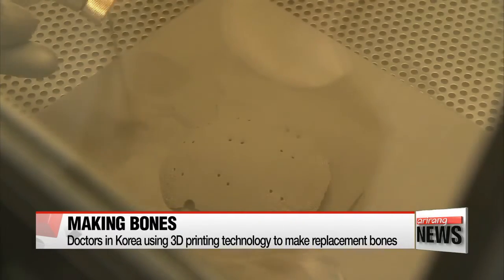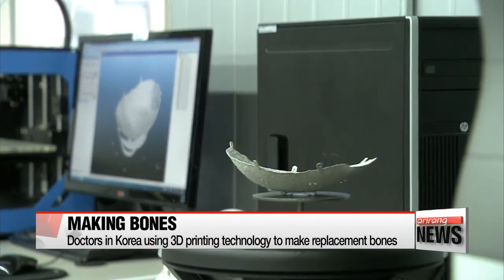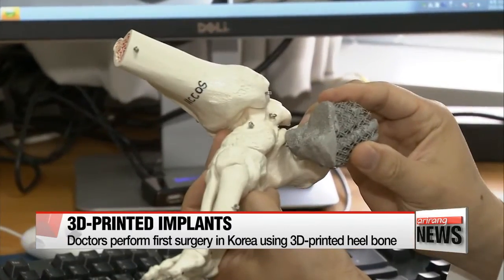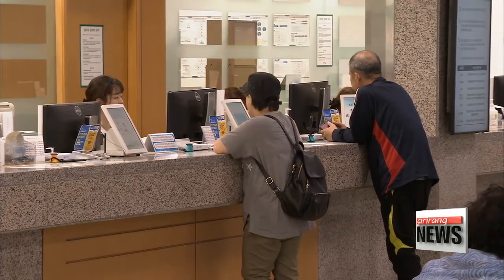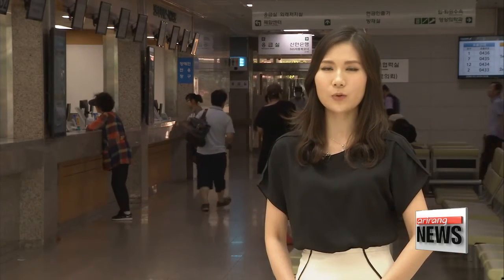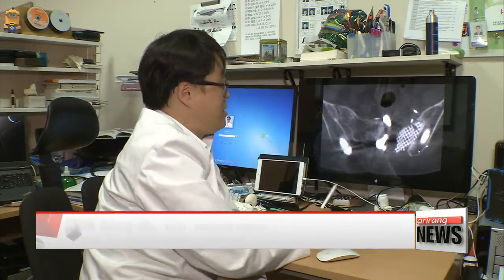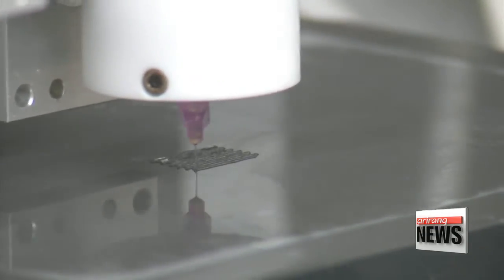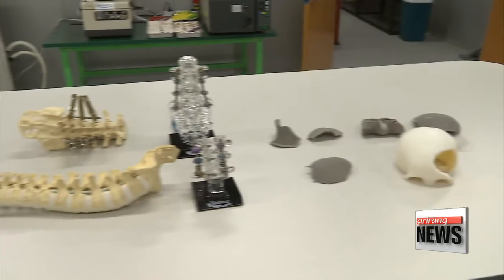Doctors perform first surgery in Korea using 3D-printed heel bone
3D프린터로 만든 발꿈치 뼈, 국내 첫 수술 성공
The advantage of 3D printing is that it can be perfectly customized for its users.
And for the first time in Korea, doctors have successfully implanted a 3D-printed heel bone into a patient suffering from tumor.
Kim Hye-sung reports.
Grey titanium sculpted using state-of-the-art 3D printing technology.
As highly-pressurized air is pumped into the box, you can see the implant taking shape.
With a CT scan, a 3D implant design, and a laser beam to melt the titanium, a skull is created.
Using conventional surgery methods, this young man would have had to wait for an unspecified amount of time to find suitable bone tissue or even have his foot amputated.
But armed with the 3D printer,... the medical team was able to make a heel bone for him in just two weeks.

"The heel bone is strong enough to support the patient's weight and it perfectly fits his anatomy, significantly lowering the possibility of a complication developing down the line."

Korea is currently leading the way in applying 3D technology and was the first country in the world to approve the use of 3D printed cranium implants for surgeries.

"So far this year, more than one-hundred 3D printed implant surgeries have been performed in Korea. One such surgery was done on a 16-year-old girl who developed a tumor on her pelvis in 2015."

The 3D-printed pelvic bone, cut the surgery time in half,... to FOUR hours, speeding up the patient's recovery time and enabling her to walk within a week of the surgery, instead of the usual four-week period.

"This is an X-ray that was taken of Ms. Kang last month. You can see the ligaments have grown out and is perfectly attached to the implanted pelvic bone, meaning the surgery was a success."

As the number of successful surgeries rises, the use of 3D printing for medical applications is expected to grow even further.
But, the 3D printing market is still in its infancy,... and due to a lack of insurance policies is ten times more expensive than conventional surgeries.
Doctors also add that patients also need to be closely monitored in case there are any unknown long-term consequences.
Kim Hye-sung, Arirang News.